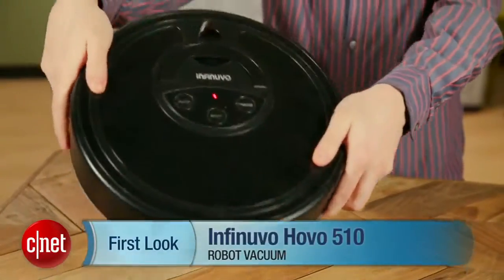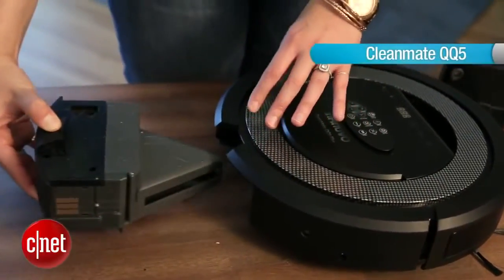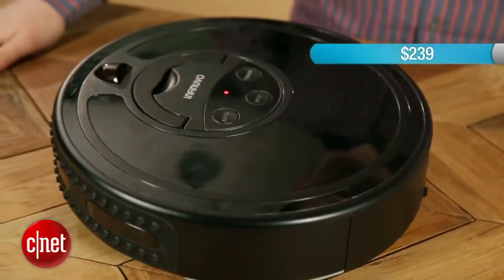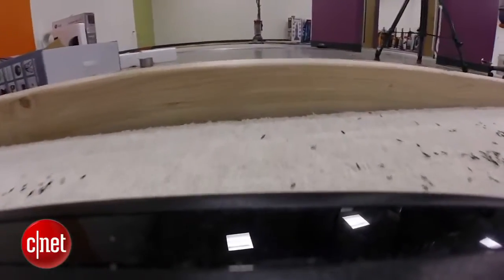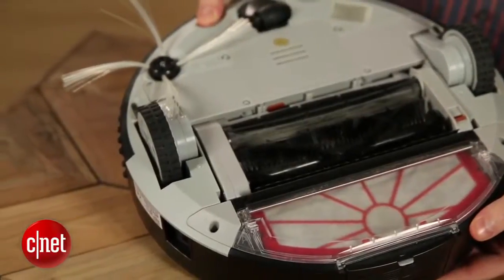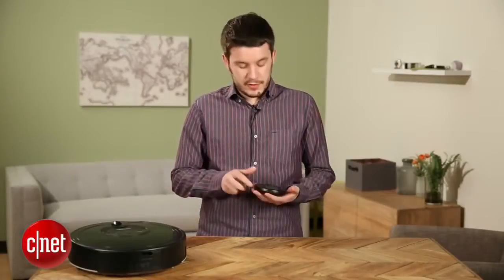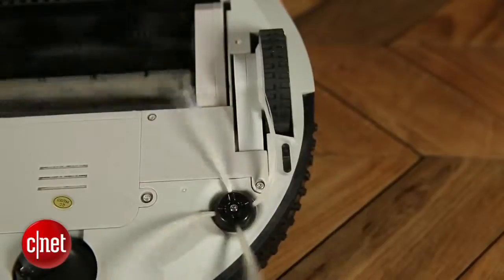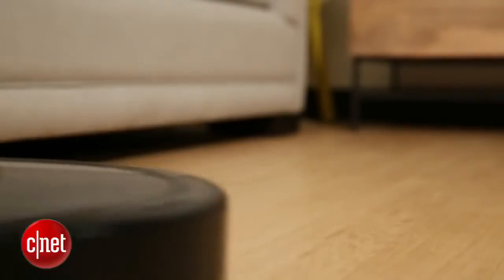Take a test ride with the Infinuvo Hovo 510